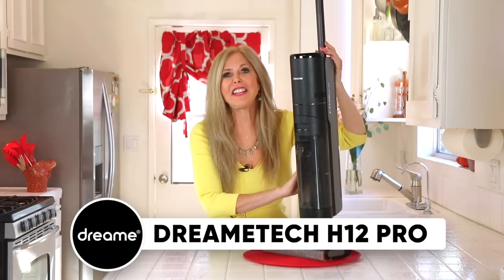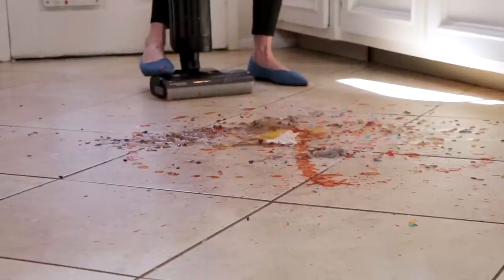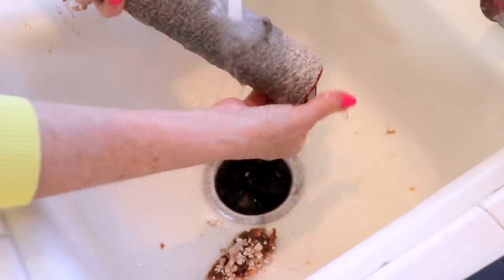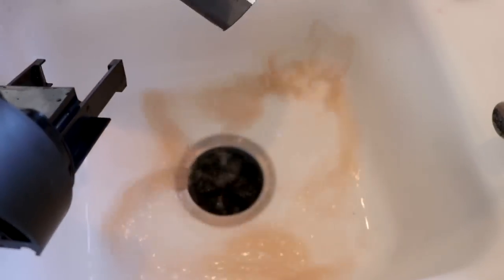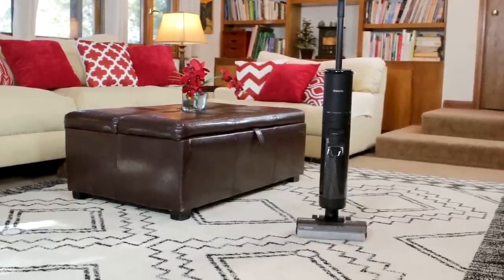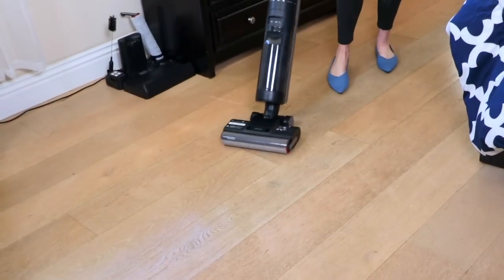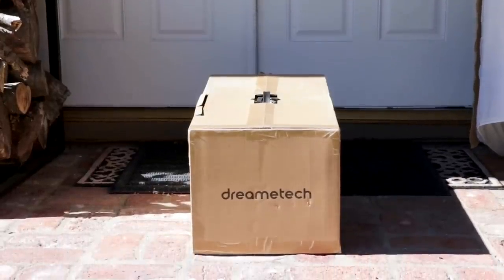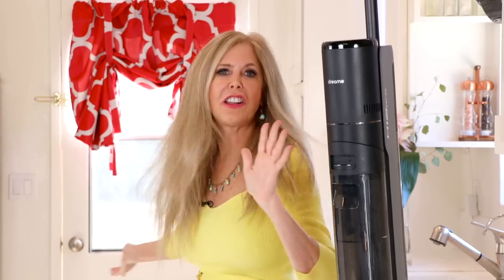Best Wet Dry Cordless Vacuum Self Cleaning | Dreame H12 Pro | New Technology 2023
Rebecca Brand shows the latest in Wet Dry Vacuums Dreametech H12 PRO Wet Dry Vacuum Cleaner, Smart Floor Cleaner Cordless Vacuum and Mop for Hard Floors, One-Step Edge to Edge Cleaning with Hot Air Drying
H12PRORB
15% From March 6th - March 12th
5% From March 12th - April 6th

5% From March 12th - April 6th    on both amazon and official website.

● Upgraded dual-sided edge cleaning design
● Self cleaning with hot air drying technology
● 900mL high-capacity clean water tank, long runtime
● Smart wet and dry messes detection and cleaning
● Vivid LED display and voice prompts
[Hot Air-Drying Technology] Set the H12 PRO wet/dry vacuum in place, then press the button to start the self-cleaning process. The brush is dried by hot air drying in 1 hour, giving no work to your hands
[Edge-to-Edge Cleaning] With an enhanced dual-edged cleaning brush, H12 PRO specializes in dealing with hard-to-reach region and cleaning close to baseboards and deep into corners.
[Long Running Time] A 6x4,000mAh battery pack delivers 35 mins* running time of cleaning every time. A 900mL clean water tank makes it possible to clean a 2150 ft² area every day without having to recharge or reload. (Runtime is based on laboratory testing done by Dreametech)
[Smart Messes Detection] With the help of a sophisticated sensor, the H12 PRO optimizes power usage, cleaning performance, and noise levels by adjusting suction in response to the mess it detects. Clean intelligently to get rid of spills, hair, debris, dirt, and dust.
[Effectively Prevent Winding] The H12 PRO's included serrated brush scraper maintains the brush roller clean while in use by picking up debris and pulling them off to the spent water tank, which can help to some extent prevent hair from winding on the brush.

3/5SMOUSA0STRT$120